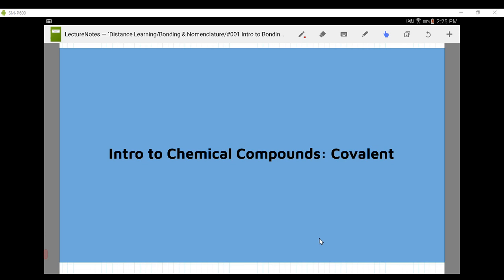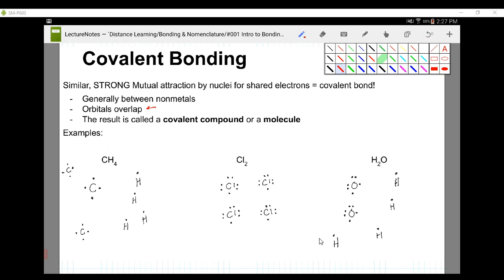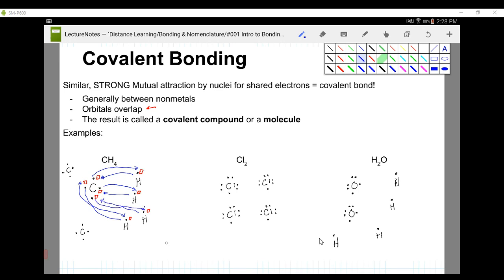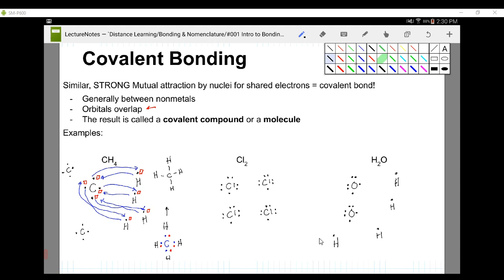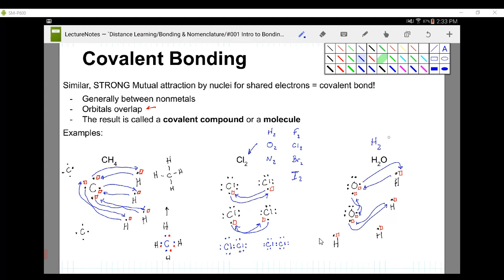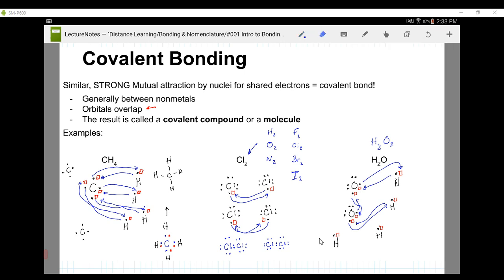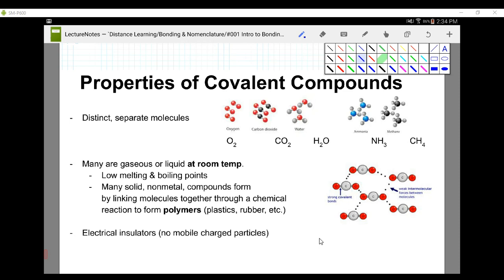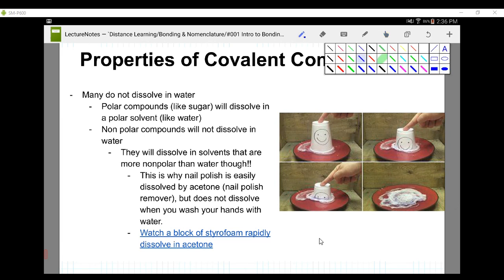Intro to Chemical Compounds: Covalent